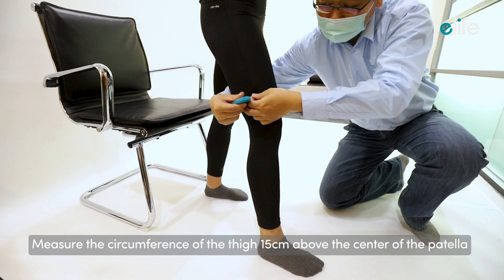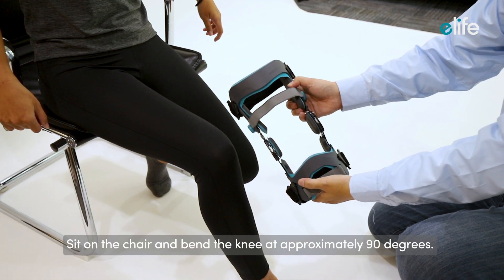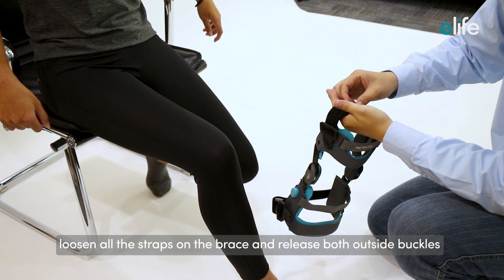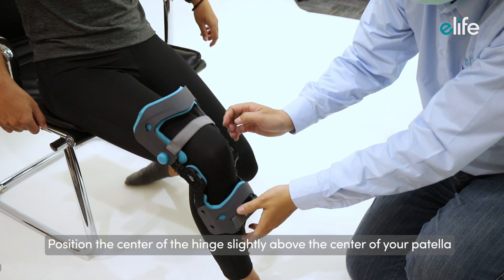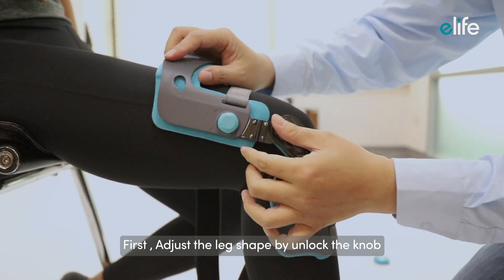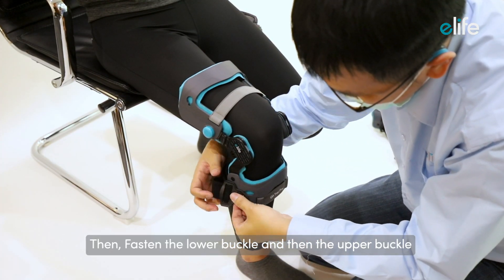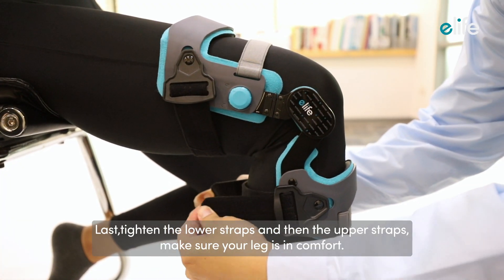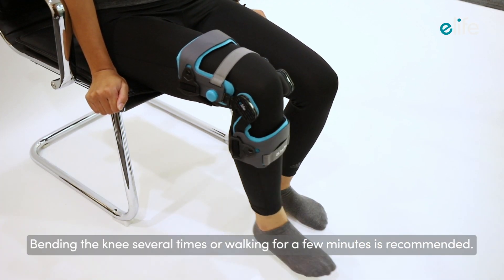How To Wear elife® OA Trac Pro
About OA Trac Pro (MKNOA09)

Indications:
For uni-compartment OA patient.
Mild to moderate OA knee user.

Functions:
Utilize traction system to provides decompression to knee joint.

Features:
Pivot and length design helps to fit the deformed leg shape and most leg length.
Plastic frames and aluminum stents, provide slimmer and lighter but very effective for OA.
Calf elastic band design prevents the brace from slipping.